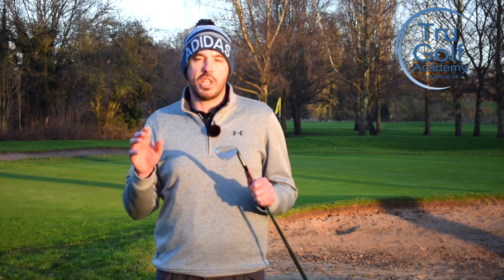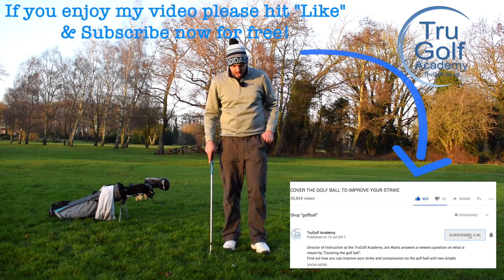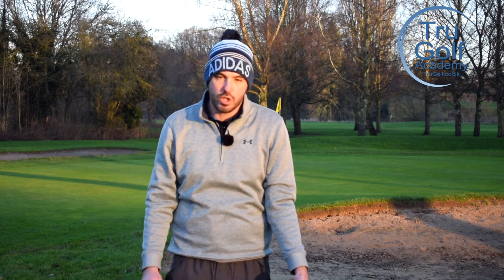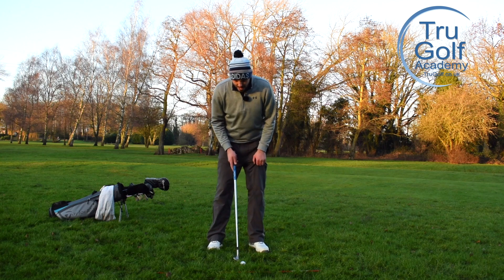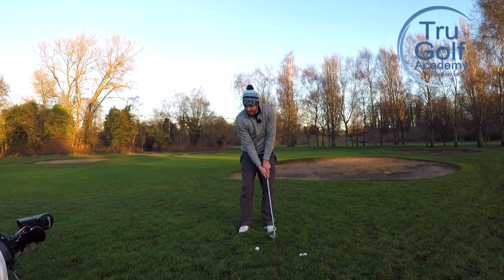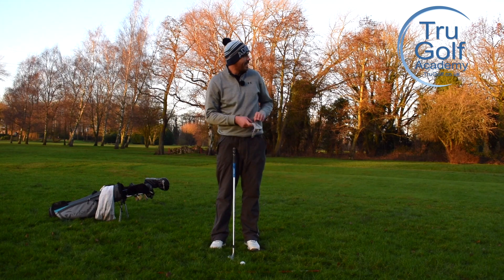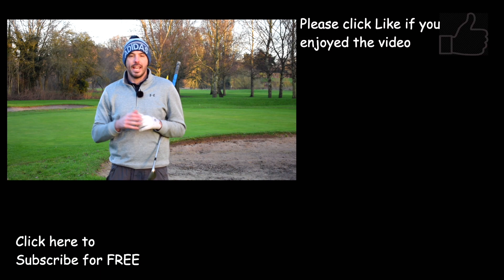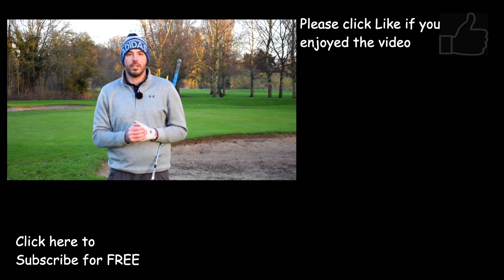SIMPLE SHORT GAME TECHNIQUE - PITCHING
Director of Instruction at the TruGolf Academy Jon Watts talks you through a few simple steps to improve your green-side pitching. Maintain loft and bounce of your wedge to simplify your short game!